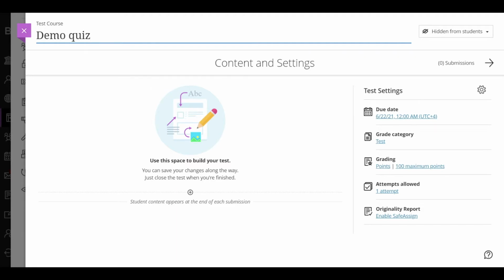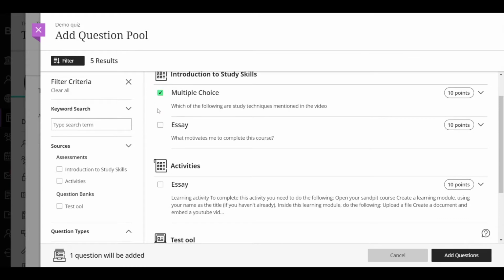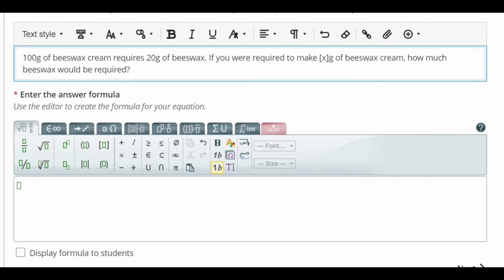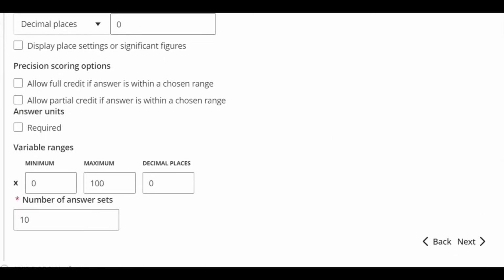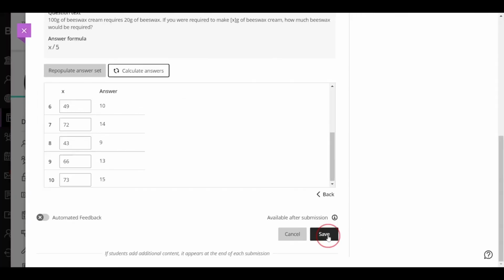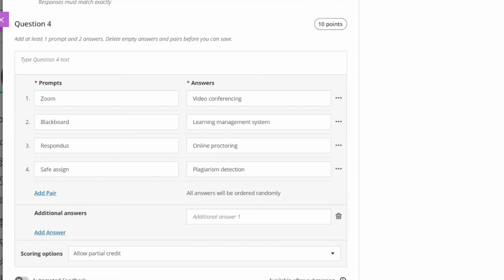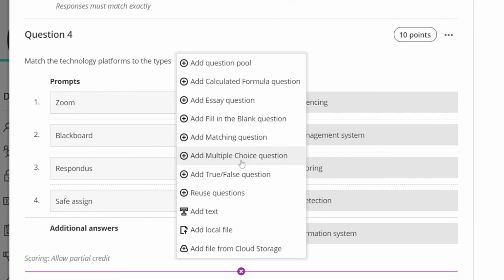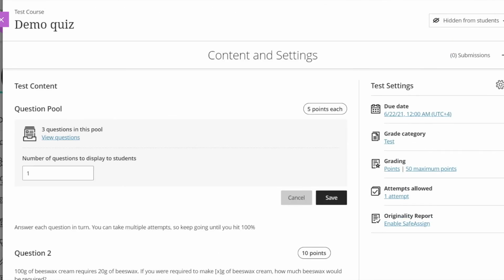Blackboard training: MCQ Question Types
This video demonstrates all the main MCQ question types included in Blackboard Ultra.